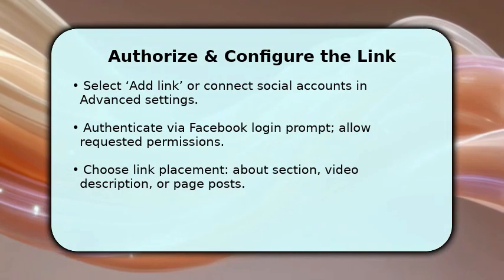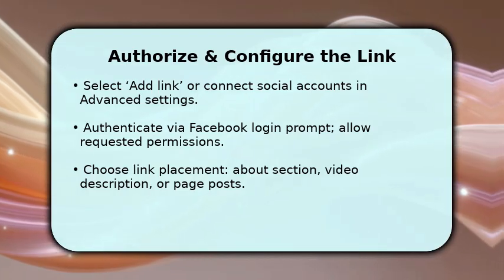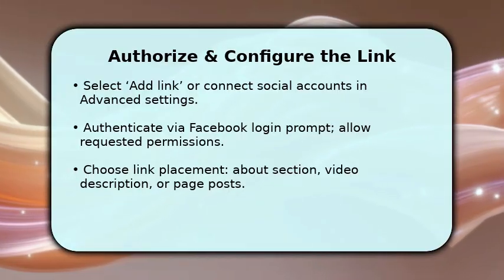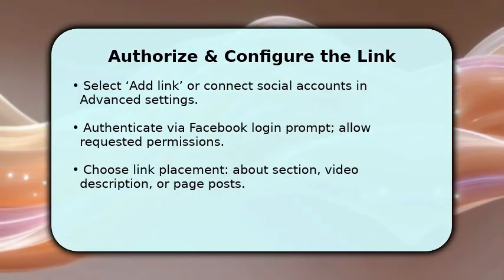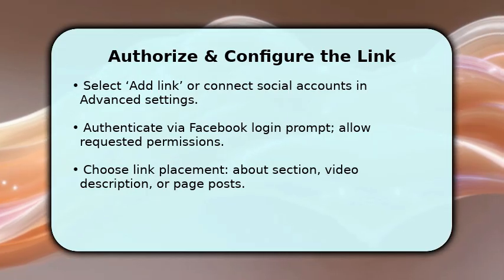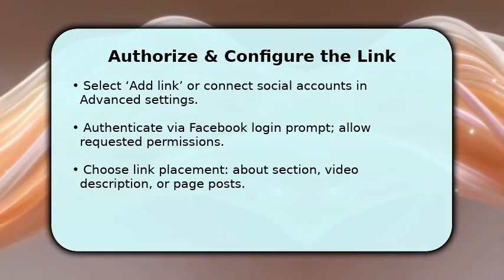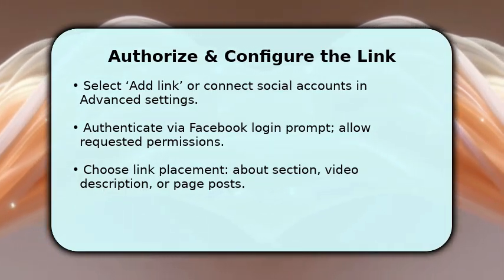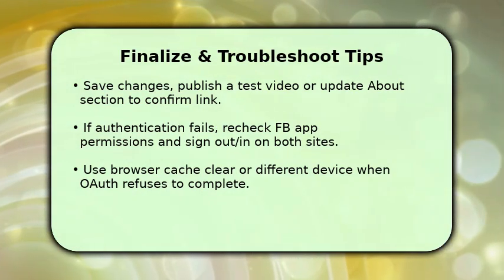How to Link Youtube Channel to Facebook Profile - Full Guide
Discover the step-by-step process of connecting your YouTube channel to a Facebook profile with our comprehensive guide. Learn how this integration can enhance audience engagement and drive more traffic from social media platforms.

link YouTube channel, connect YouTube account,